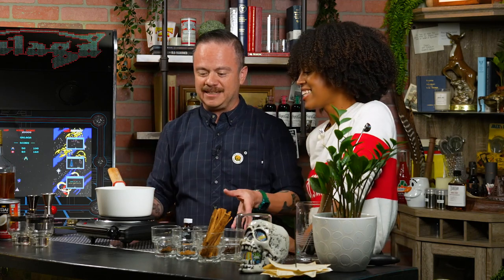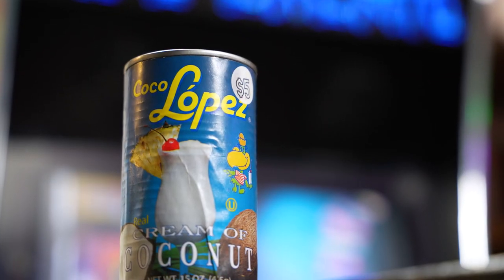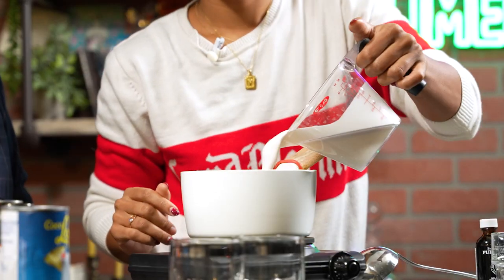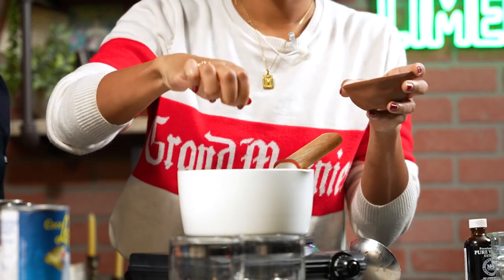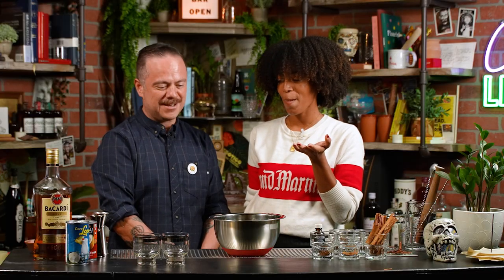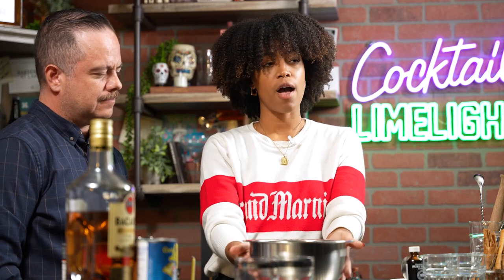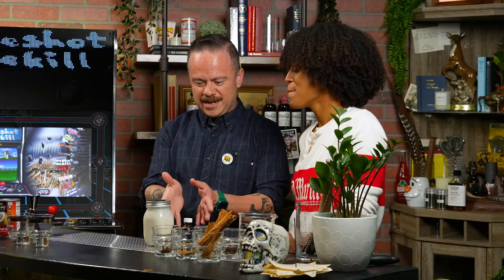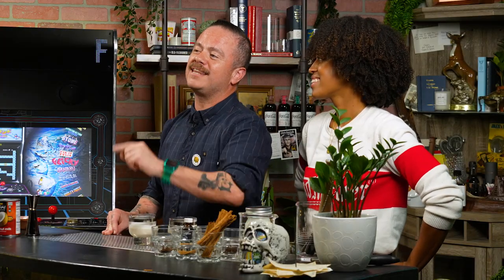Cocktail Limelight: How to Make Coquito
TODAY'S RECIPE

COQUITO
2 - 15oz cans Coco Lopez
24oz Thai organic coconut milk
5 cinnamon sticks
3 tsp nutmeg
1 tsp allspice
Pinch of salt
Clove + star anise (optional)

 1. Bring all ingredients (minus Rum) to a boil, remove from heat and let cool.
 2. Once room temperature, add in 1 cup Rum (or more if desired)
 3. Strain and blend for 1 min.
 4. Bottle with a used cinnamon stick.
 5. Refrigerate overnight before serving.

Tune in & learn how to make cocktails from acclaimed bartender & host of the award-winning Bartender at Large podcast, Erick Castro. Every episode features time tested recipes that have proven to be delicious, as well as a bit of history and humor on the side.

Get early access to episodes, exclusive bonus episodes, special content and more

MAILING ADDRESS:
Bartender at Large: 4142 Adams Ave Suite 103, #439, San Diego, CA 92116